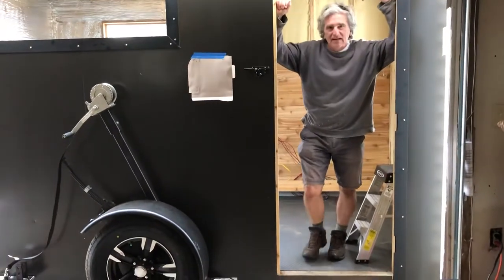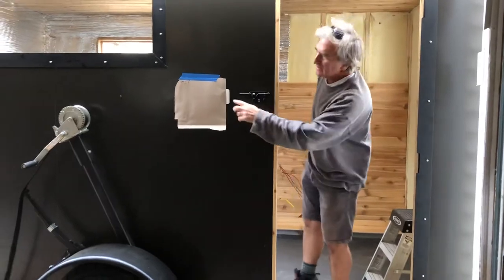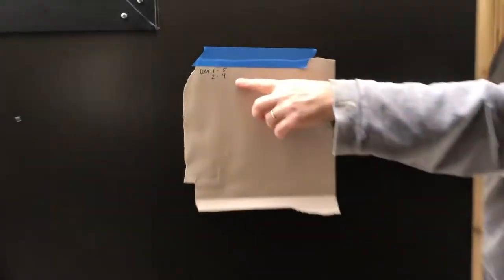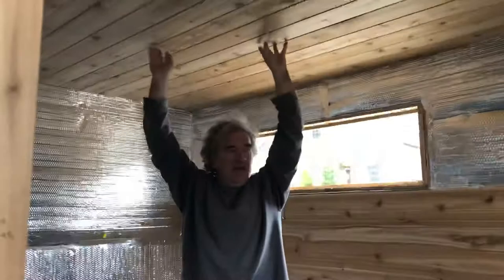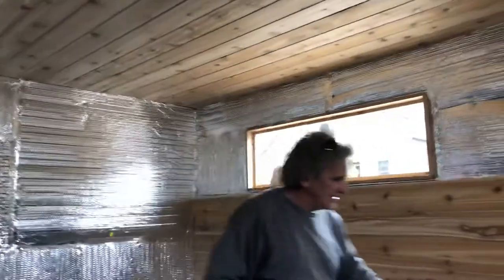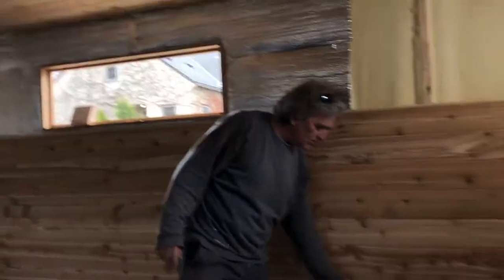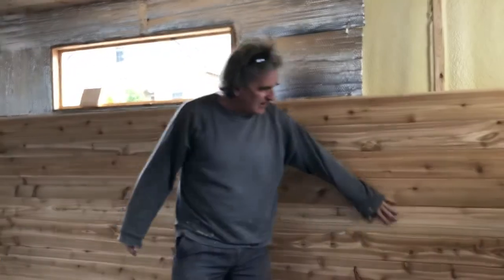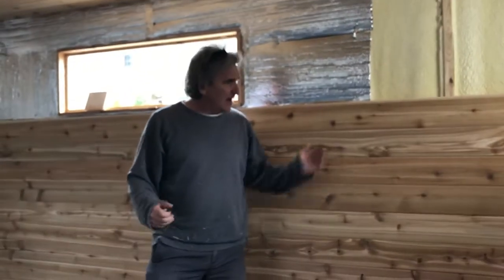Mobile sauna build. Day 2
This video is a detailed walkthrough of someone building a sloped sauna floor with drainage. The creator is documenting their progress, showing how they created a slope using 2x2s around the perimeter and making successive cuts at 3/16-inch intervals to create the gradient toward the drain.
They credit Glenn's website (likely Glenn Sauna Times) as a helpful resource, mentioning that while Glenn's book suggests a "bicycle spoke method," they opted for this alternative approach because it provides clearer guidelines for drilling into the Durock cement board that will go on top. They discuss potentially adding mortar in high-traffic areas before laying the Durock for additional support.
The creator mentions this was about a half-day's work and represents a critical "rate-limiting step" in their sauna construction. They have vapor barrier ready and will be able to proceed with cedar installation after adding furring strips. They also share some practical tips, like the importance of knee pads when working bent over for extended periods.
This video would be particularly valuable for DIY sauna builders interested in floor construction techniques, especially those dealing with drainage considerations. It provides a real-world example of implementing proper floor slope in sauna construction.